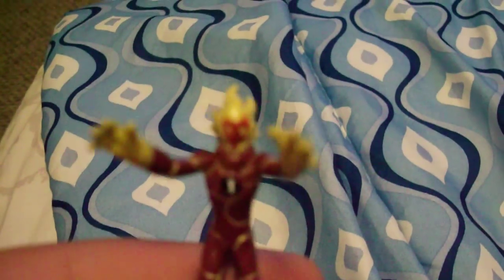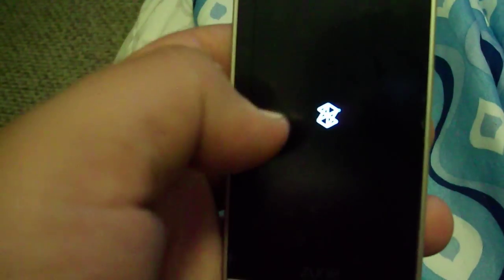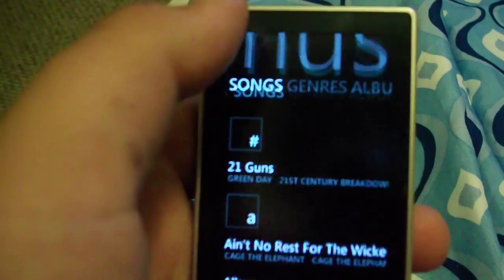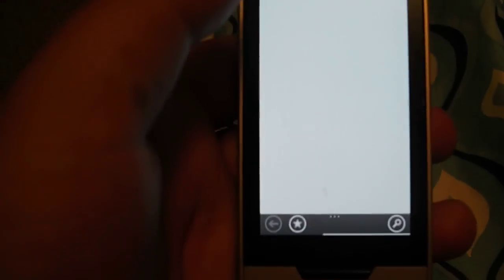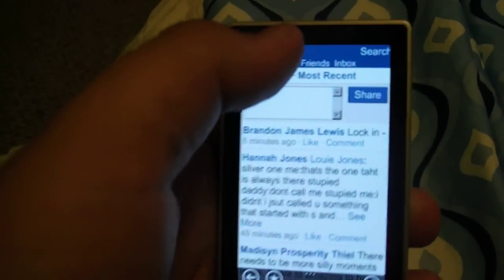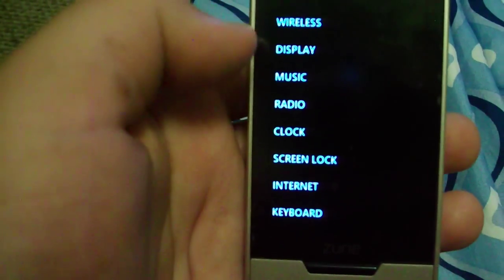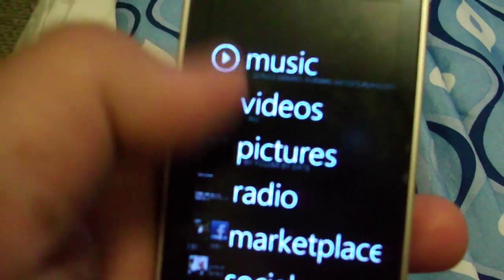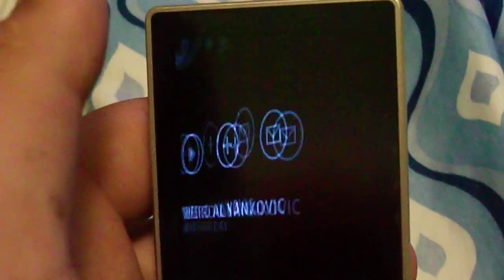Microsoft Zune HD Review